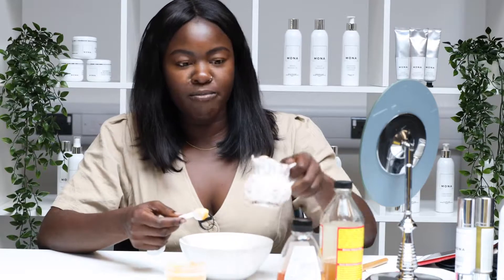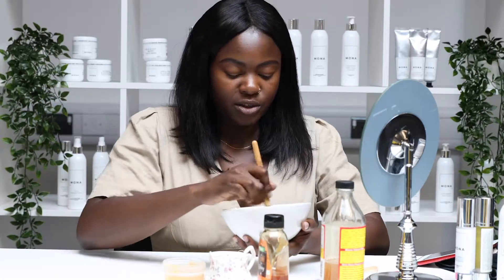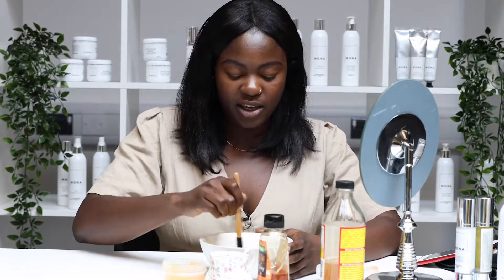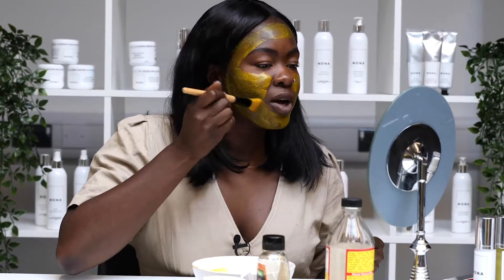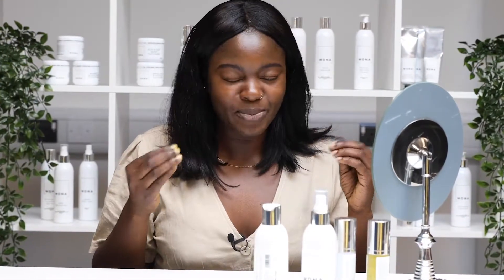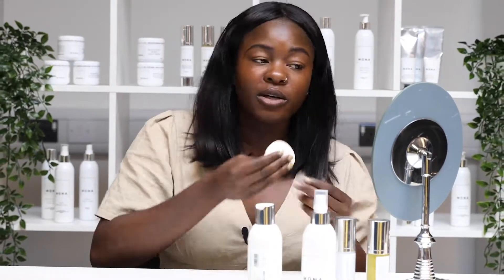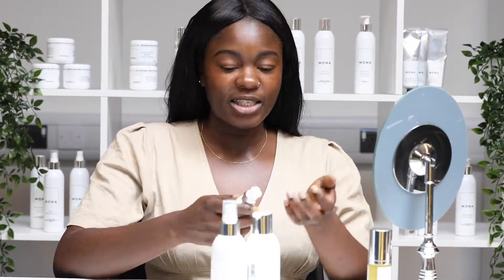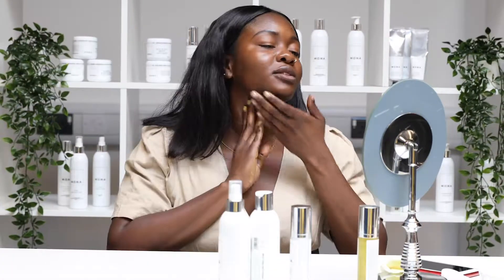D I Y Turmeric face mask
For years, turmeric has been a staple ingredient in many cuisines in Asia. But this yellow-orange coloured spice has more uses than to spruce up your dish.

Turmeric has many health benefits for your skin. It has many anti-inflammatory and antioxidant properties. And it also brightens up your skin and treats acne.

In this episode of DIY with Mona, I will be showing you how to make your own turmeric face mask.

To make your turmeric face mask, you need the following:

1 tsp turmeric
1 tsp apple cider vinegar
1 tsp milk (you can use any milk)
1 ½ tsp honey (organic preferably)

Put all the ingredients into a bowl and mix well.

Then apply the mask using a brush. Be careful when you apply because turmeric can stain your clothes. Also, turmeric does dry very quickly.

Once applied, leave for 10 minutes and then wash off with warm water.

Aftercare routine

Aftercare is really important for cleansing and moisturising your skin. For my aftercare routine, I use the following Mona Living products:

Rose Facial Toner - To refresh and set the skin

What tips would you like us to share next?

Mona Living is a vegan and cruelty-free skincare brand that is produced using plant-based ingredients. For more information on Mona Living, please